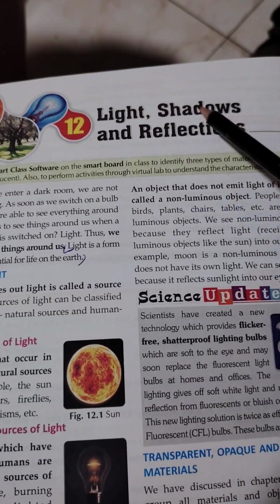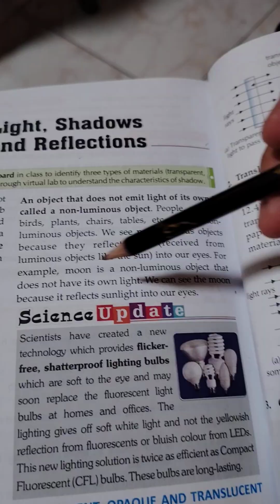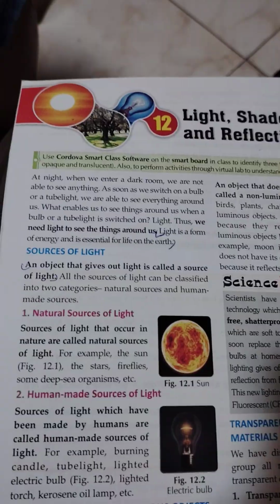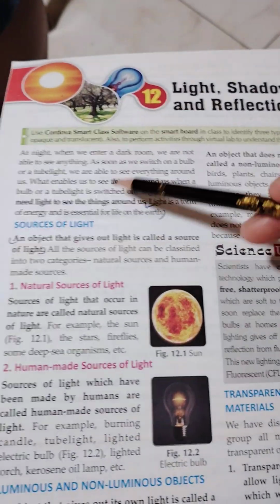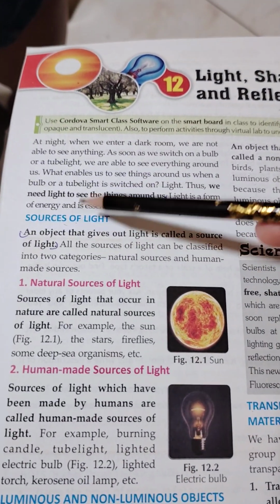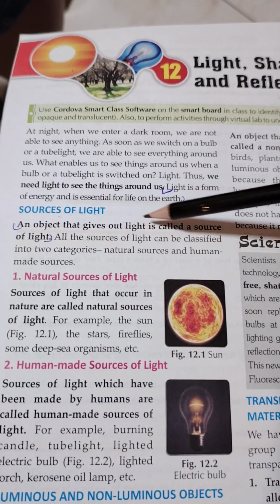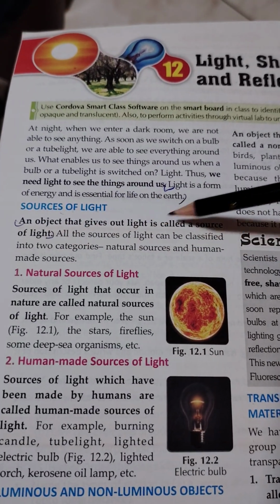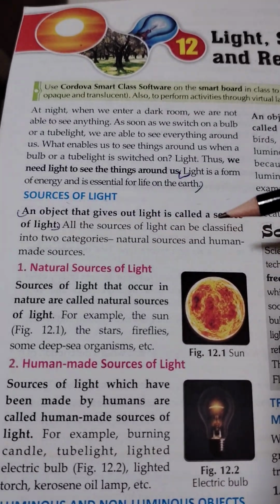Light, shadow and reflections gr6 pt1 reading and simplification